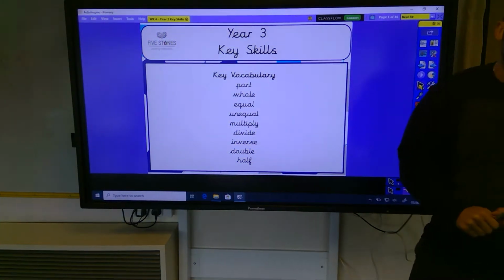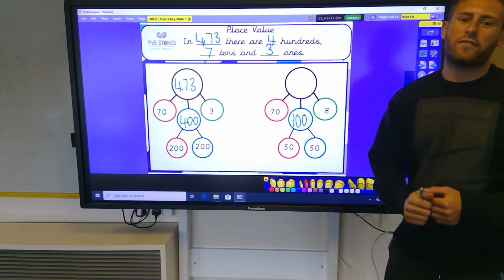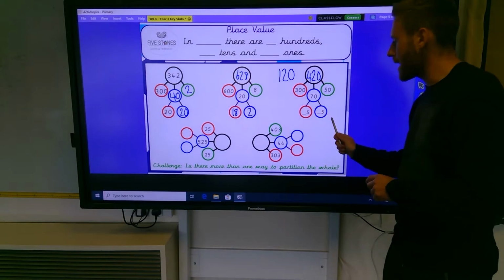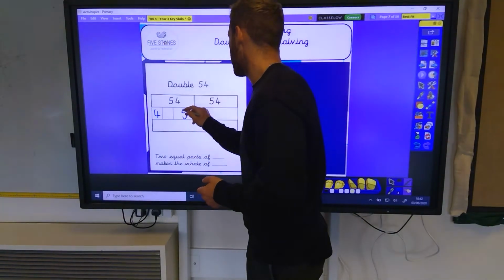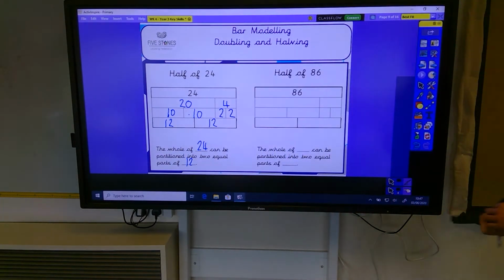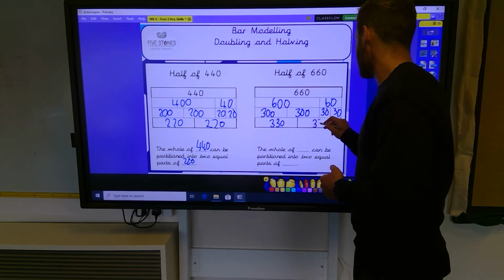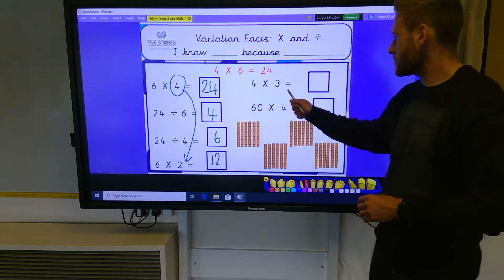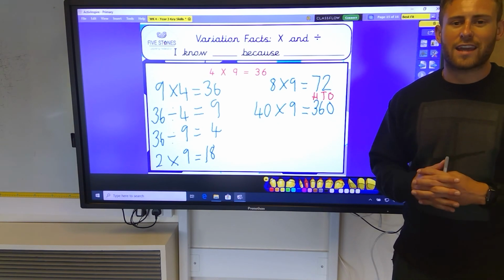Year 3 -Maths Skills with Mr Houghton